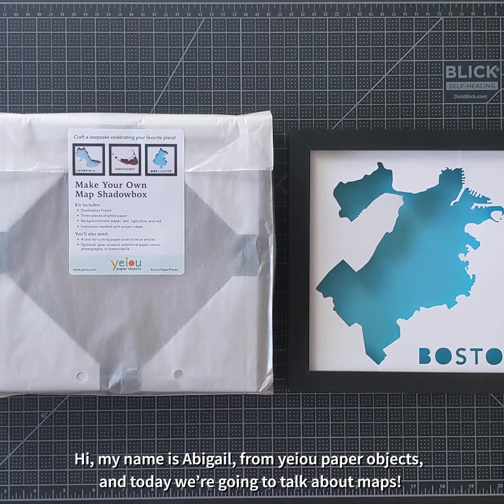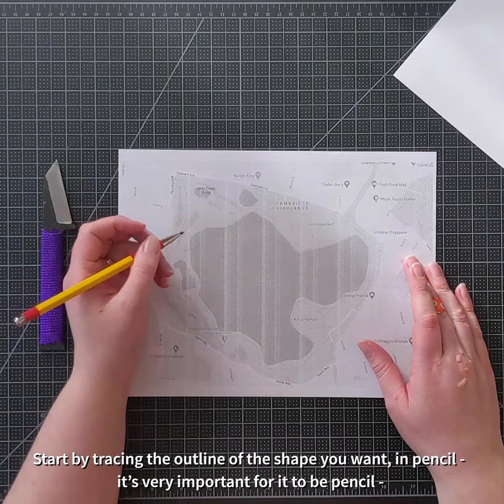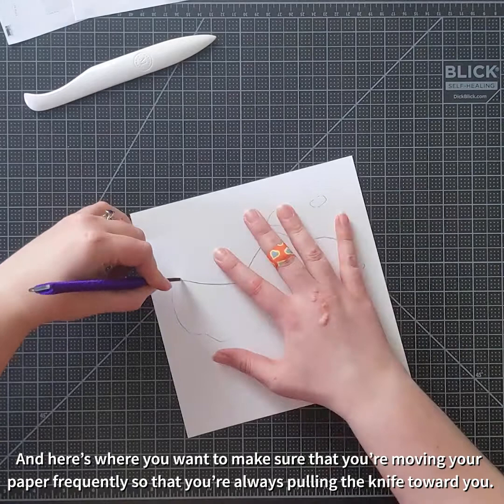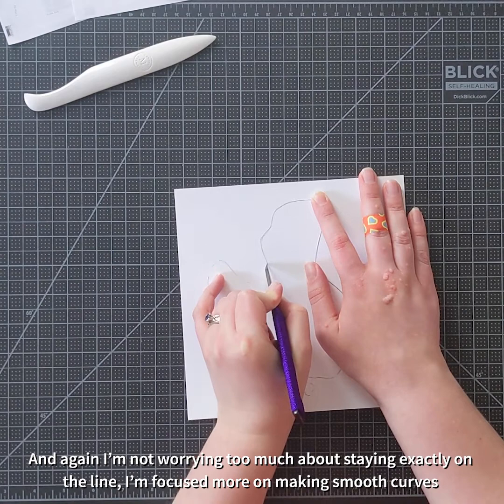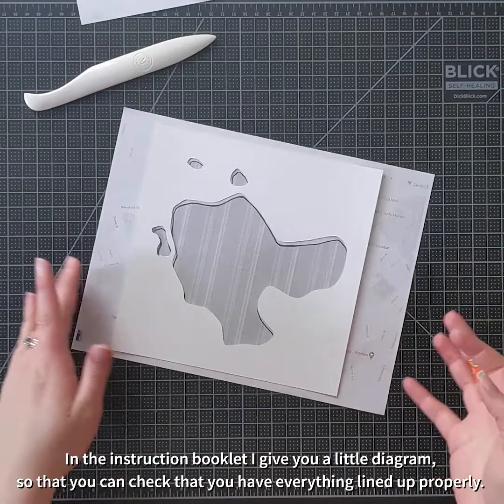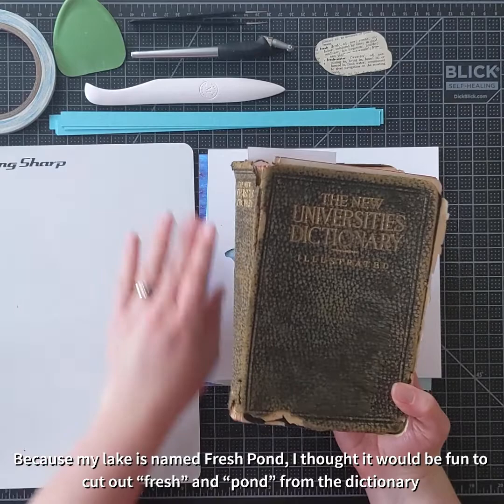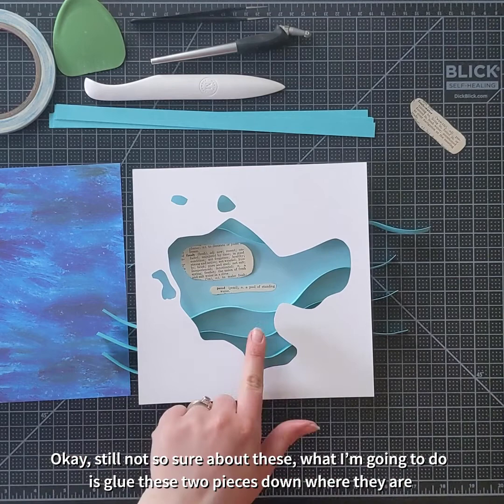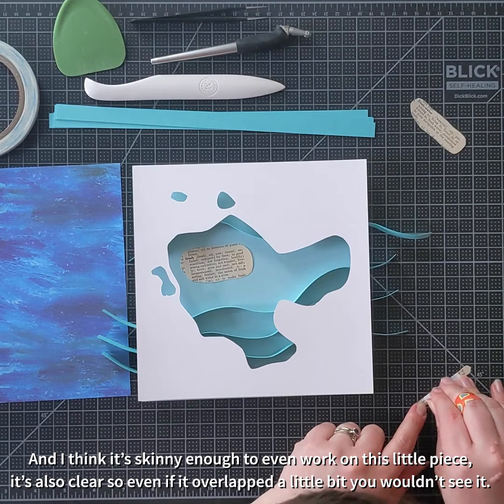Make Your Own Shadowbox with Abigail McMurray (yeiou paper objects)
yeiou paper objects artist Abigail McMurray demonstrates how to construct a shadowbox for America's great "maker" cities.